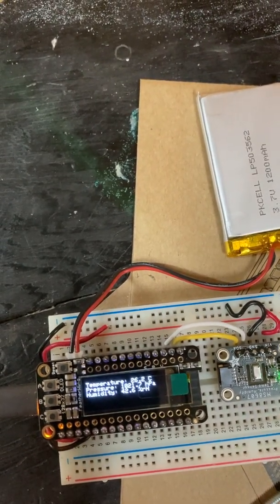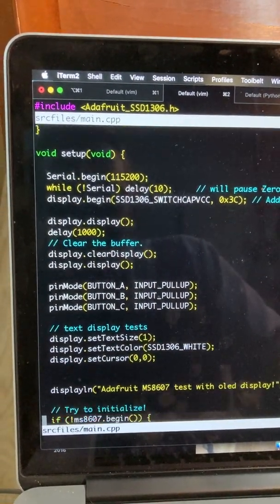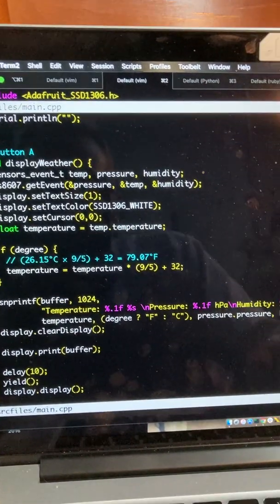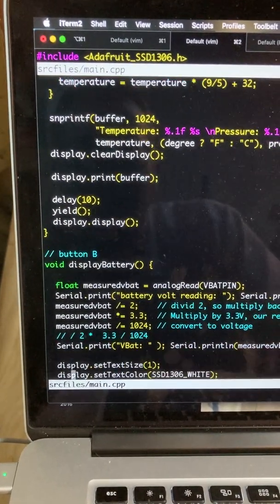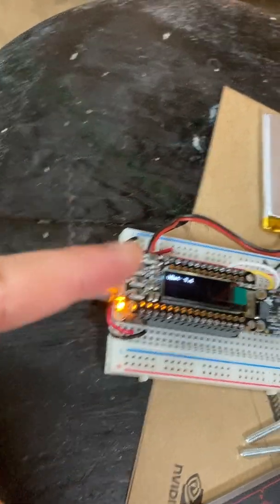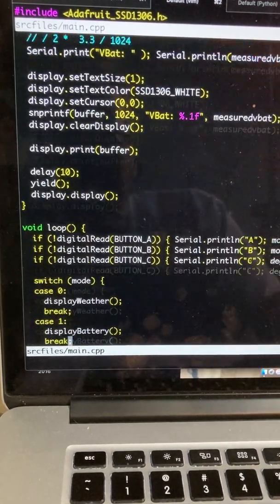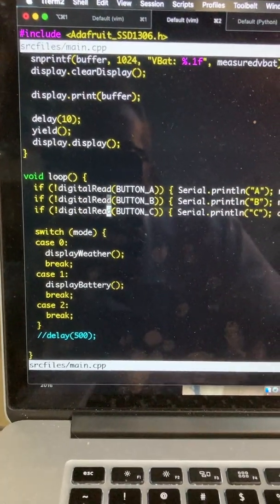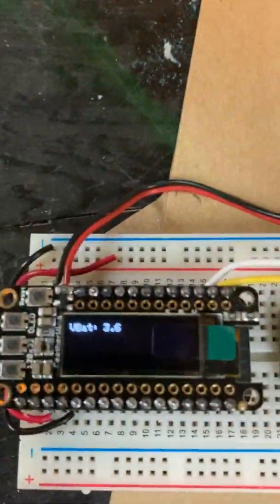FeatherWing OLED displaying battery charge, temperature, pressure and humidity.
I spent a little bit of time tonight to get a pressure, temperature, and humidity sensor from Adafruit working

It was really nice to configure and get working using platformio hope this is helpful to someone else code is